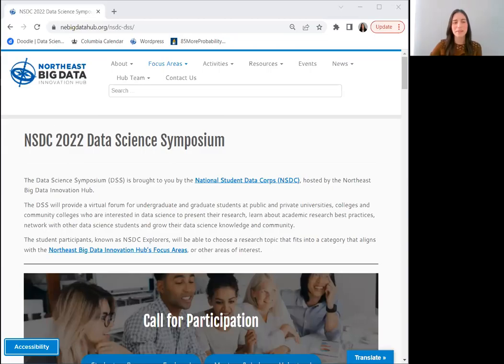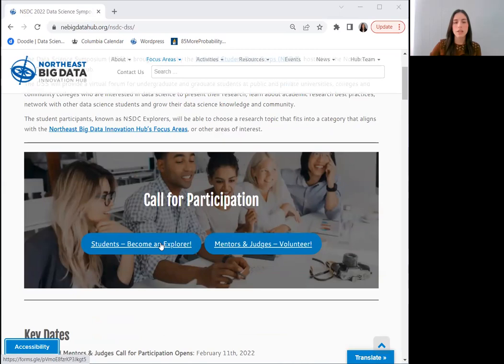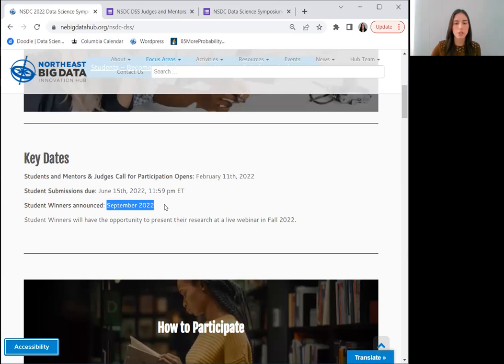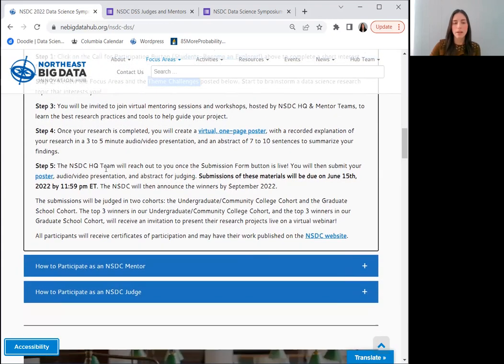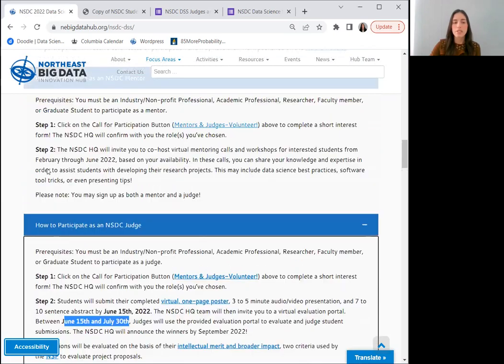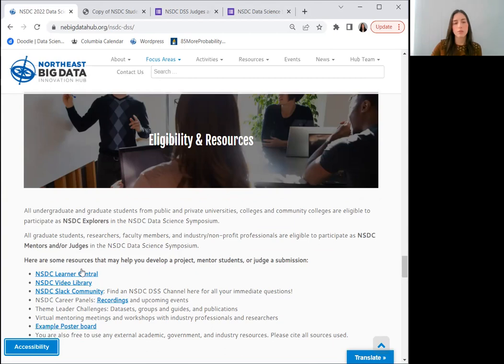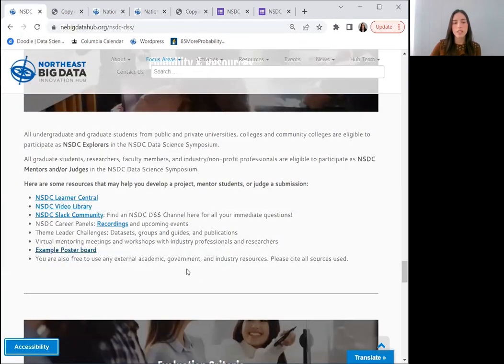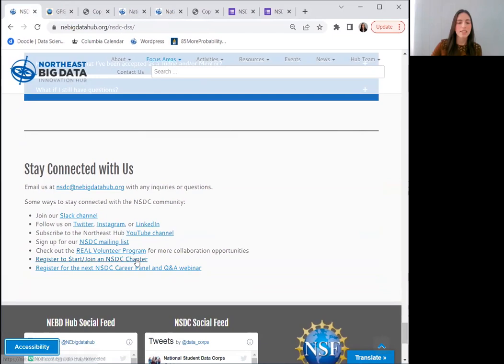National Student Data Corps Data Science Symposium Overview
This video will demonstrate an overview of the National Student Data Corps Inaugural Data Science Symposium.